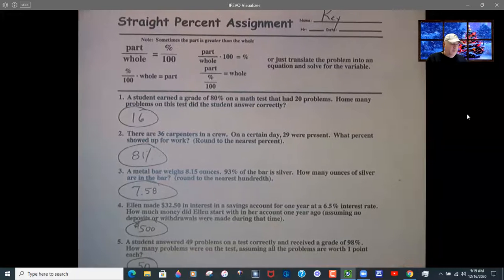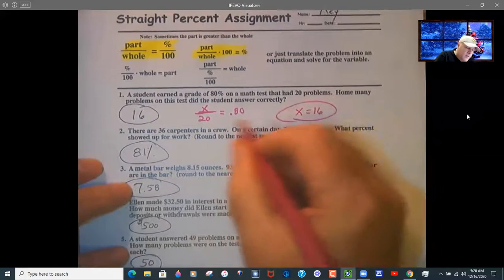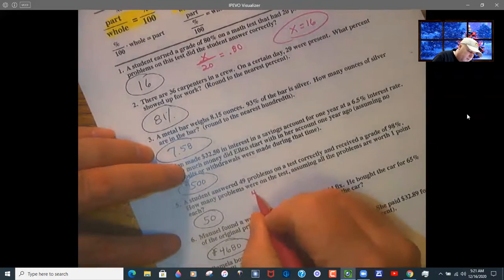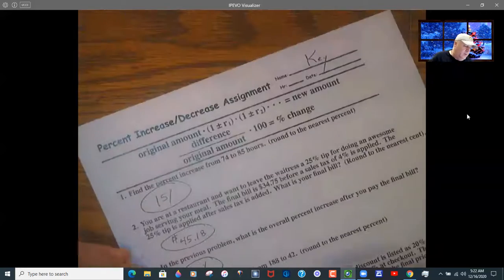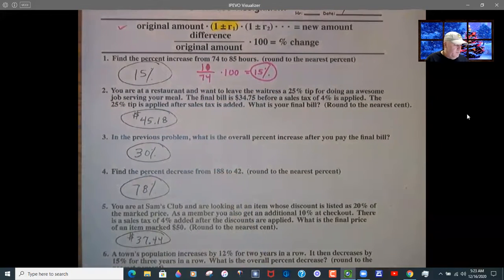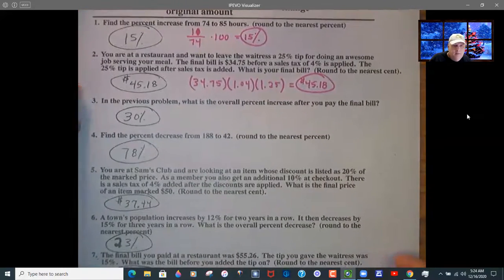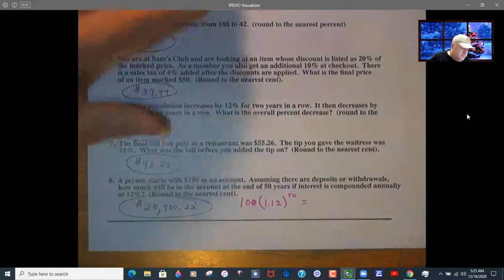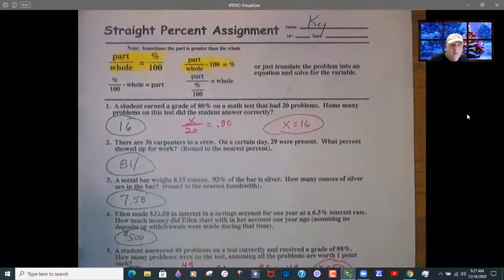Solving Straight Percent and Percent Change Problems